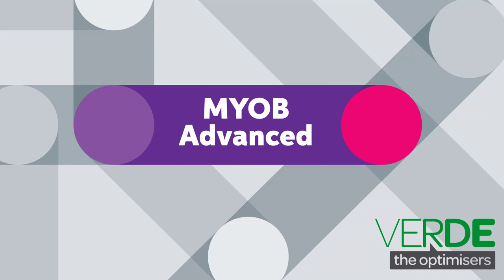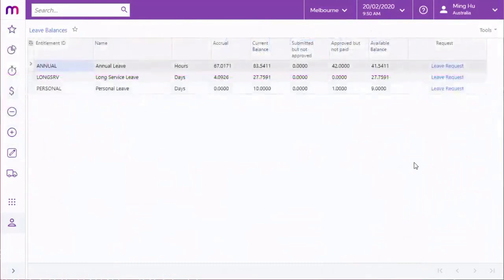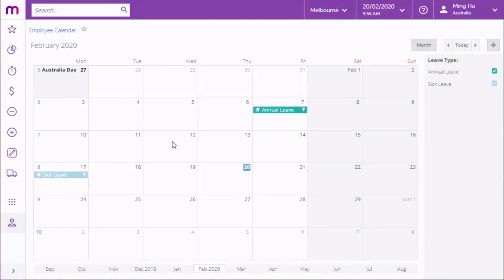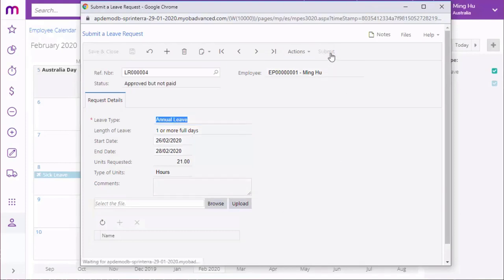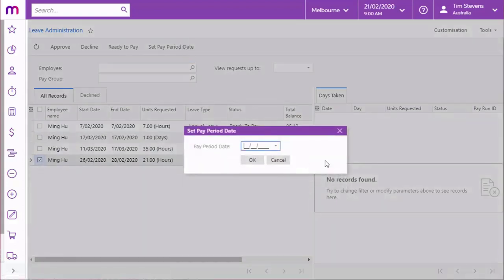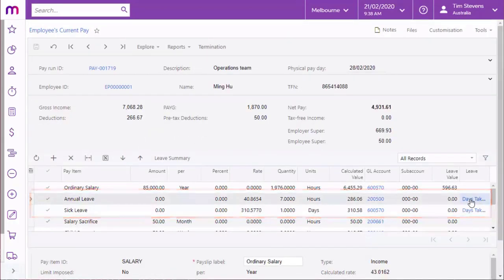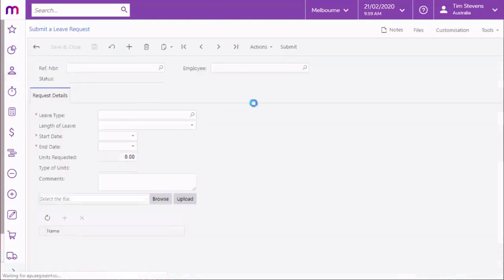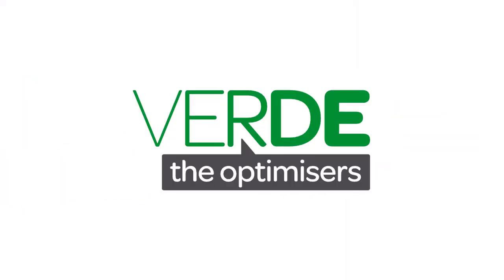MYOB Advanced People - Making Leave Requests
Learn how employees and managers can make leave requests in the Self Service module, which are then imported into the Payroll module for processing.